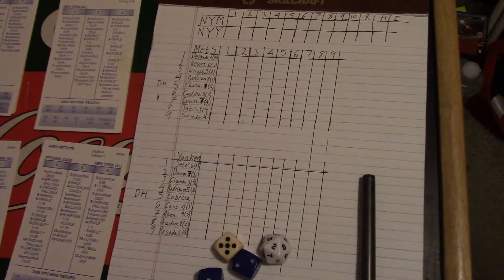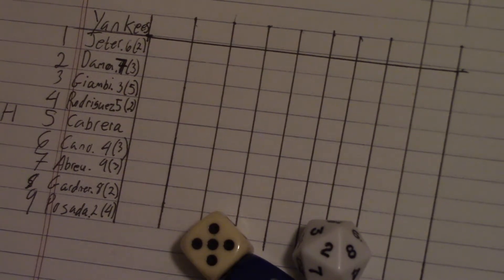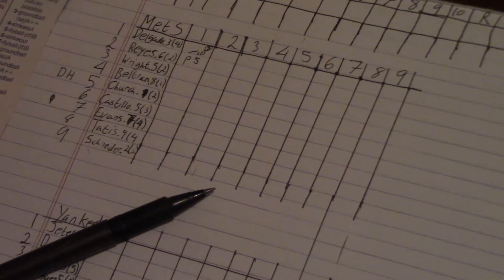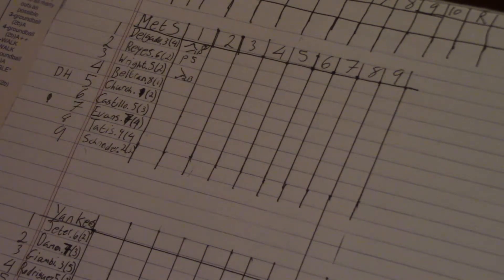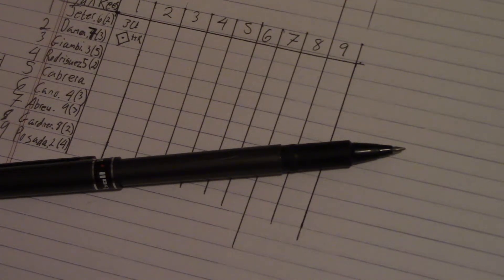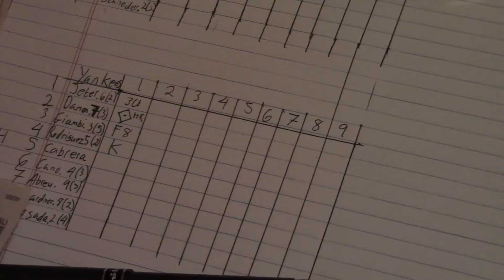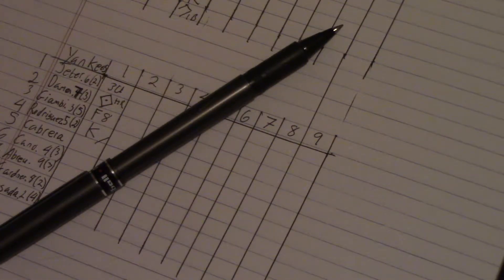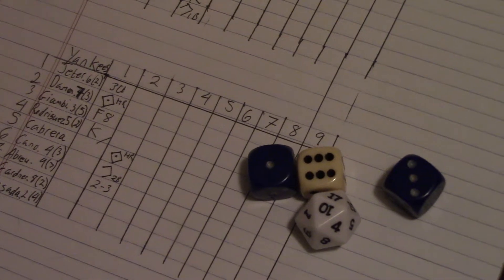VEDIO 2017 Day 12 Part 1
2008 Strat O Matic game between the Mets and the Yankees